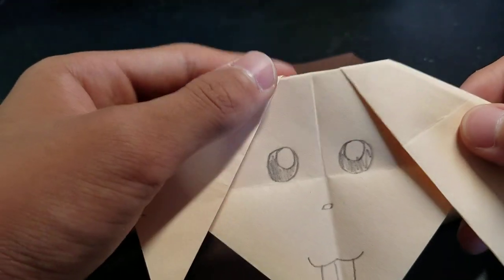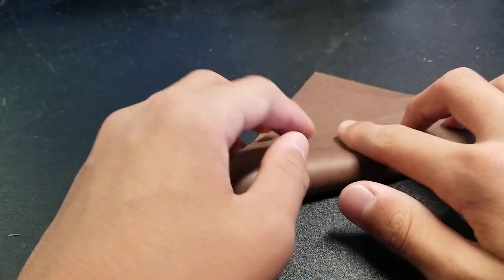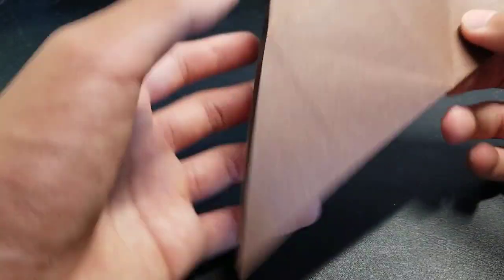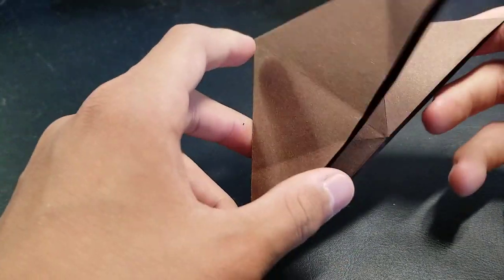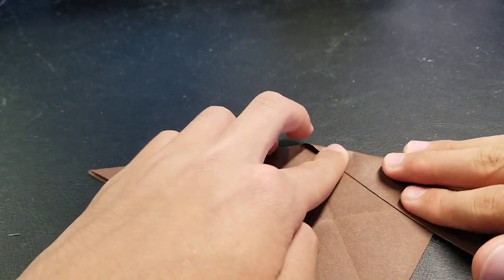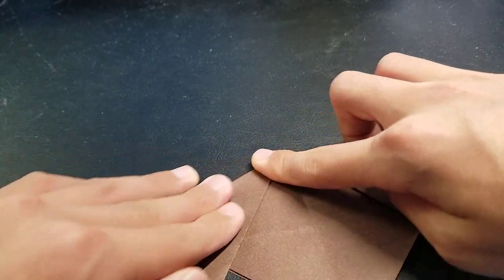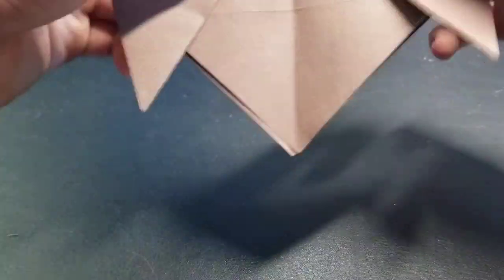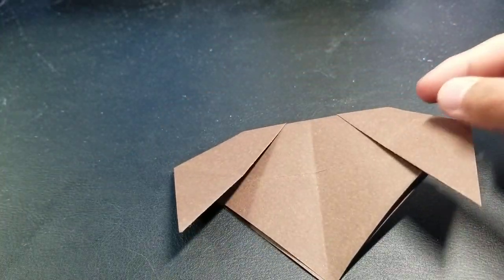How to make an Origami Dog Face Super Easy!!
We will show you how to make an origami dog face in this video. This is a super easy model that anybody can do. Have Fun!!
Another thing you can do is to fold the bottom edge of the dog face up, so the face is rounder.

You can check out some of our other origami videos here!